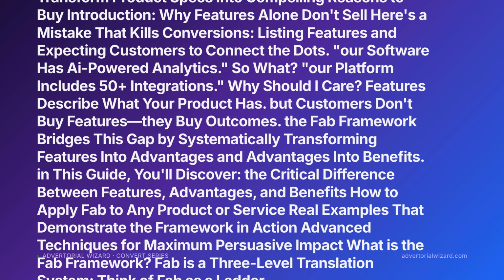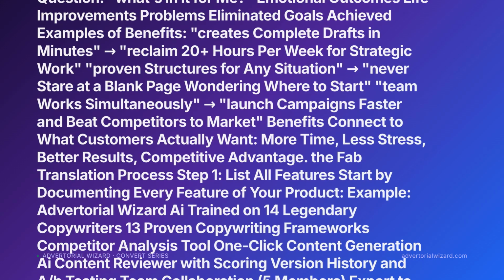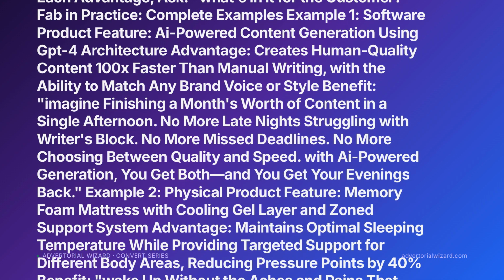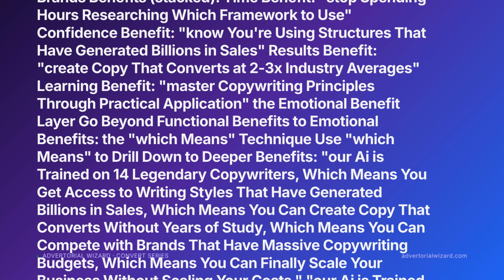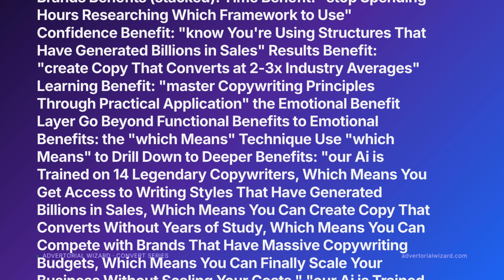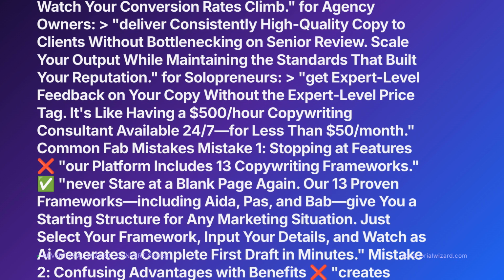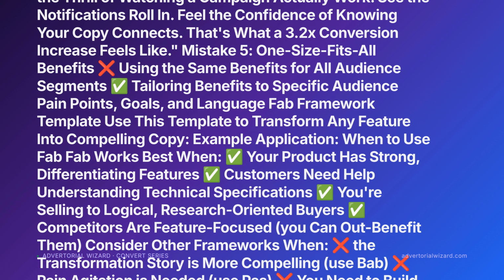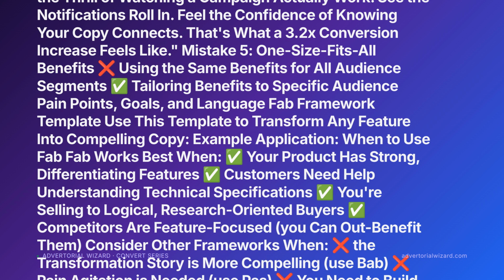FAB: Write Copy That Sells (Step-by-Step)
Transform product specs into compelling reasons to buy In this video, we break down fab framework: features, advantages, benefits for persuasive copy — one of the most important topics in copywriting and advertorial writing today.  📖 Read the full guide — — — 🎯 What is Advertorial Wizard? An AI-powered copywriting platform built on 13 proven frameworks (AIDA, PAS, BAB, USP, Quest, and more) and 14 legendary copywriter voices (Schwartz, Halbert, Ogilvy, Kennedy). Write full advertorials and sales letters in 47 minutes.  ✅ What you get: • 13 proven copywriting frameworks • 14 legendary copywriter voice options • One-click full advertorial generation • AI Content Reviewer + AI Swipe File • VSL scripts, email sequences, ad campaigns • 30-day free trial. No credit card required.